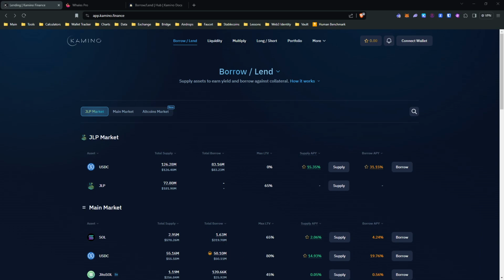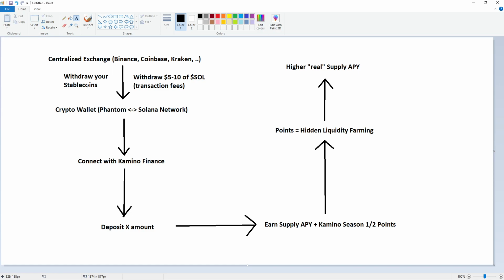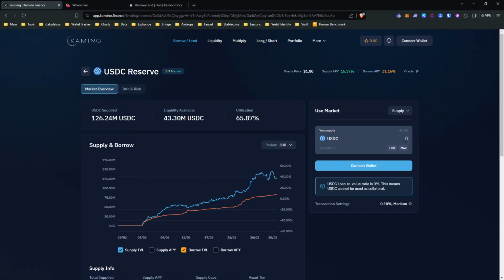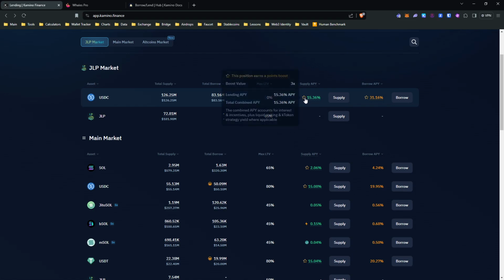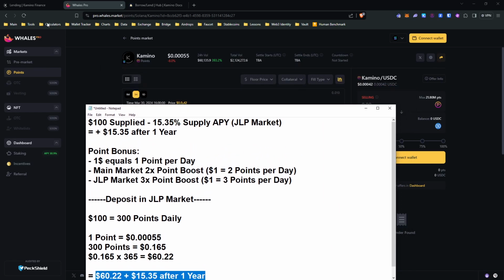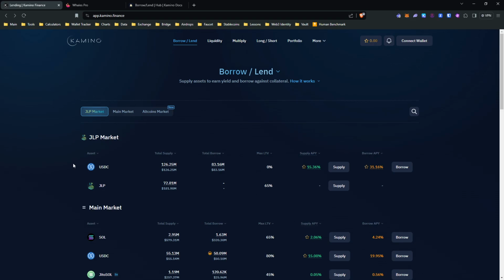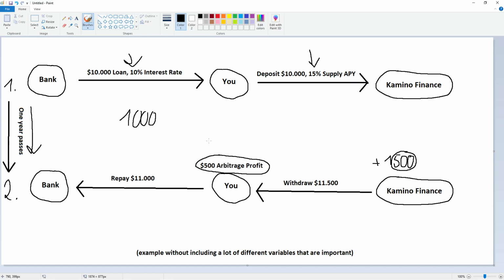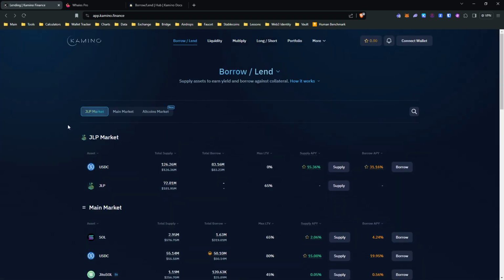Kamino Finance: Stablecoin Yields & Point Rewards!